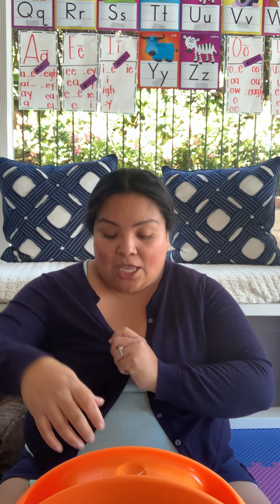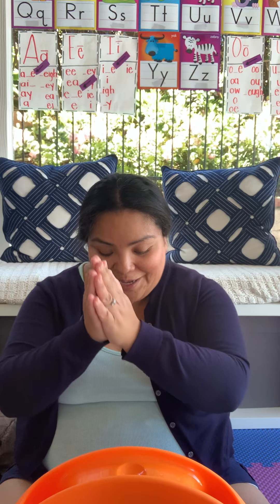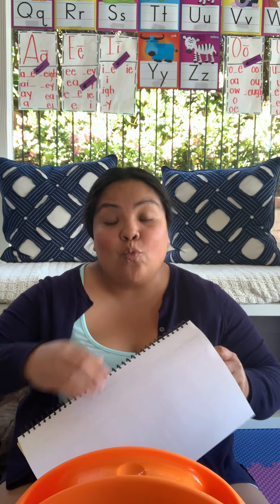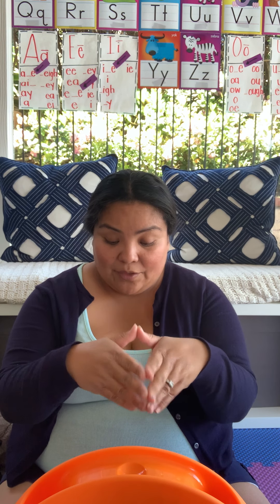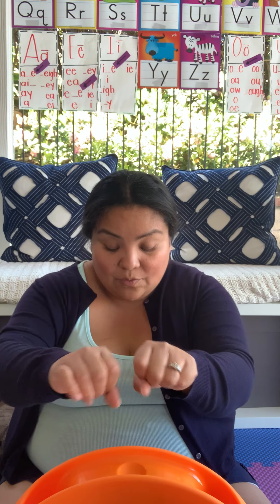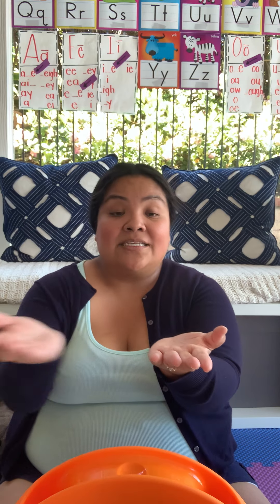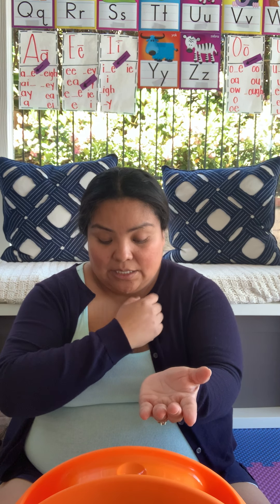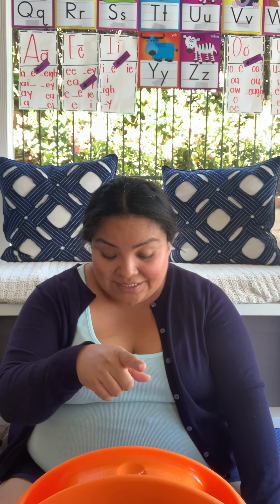Sunny Days in 1st Grade: Phonemic Awareness 5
Homeschooling through the quarantine.